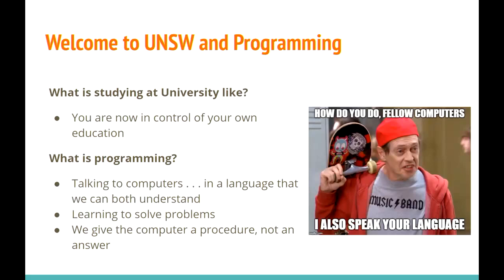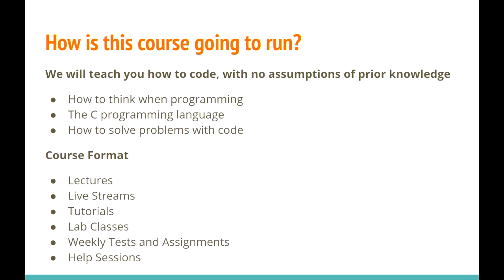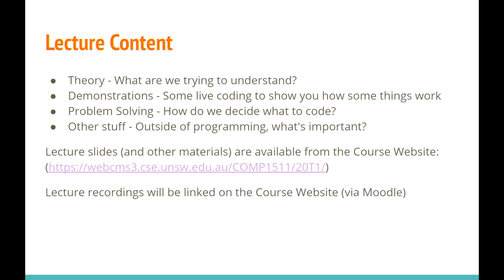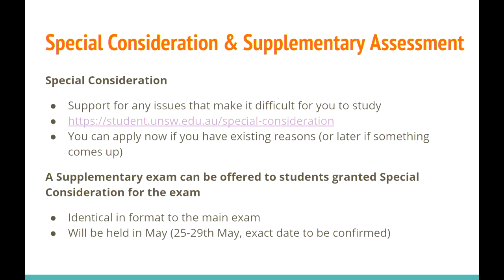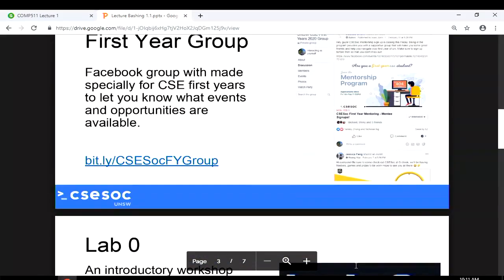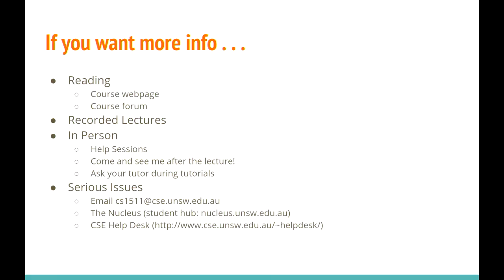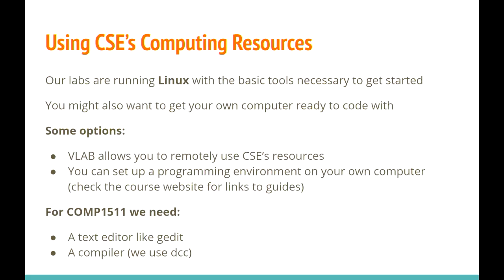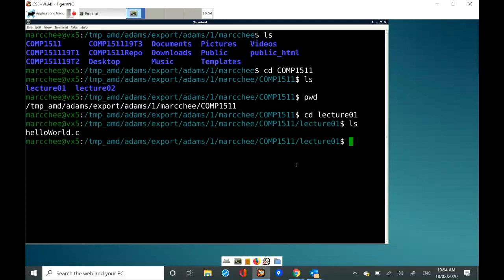Lecture 1, COMP1511 - Programming Fundamentals 2020 Term 1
The first lecture of COMP1511 - Programming Fundamentals for 2020.

This lecture covers an intro to the course, a bit of the history and theory of computers and our first look at C code.